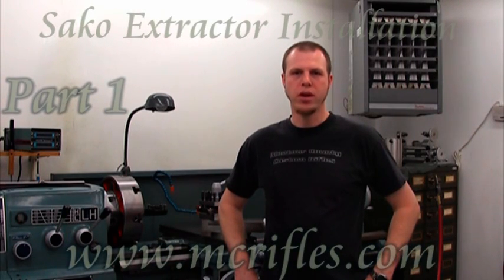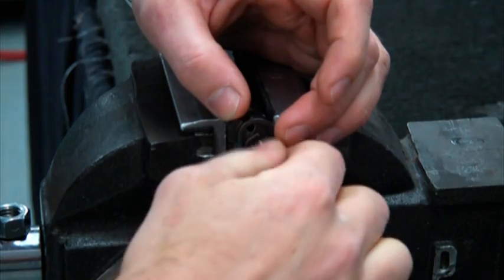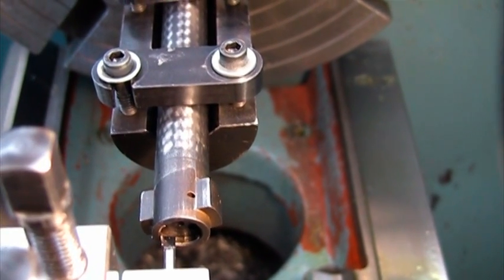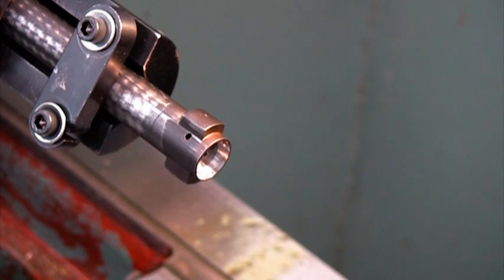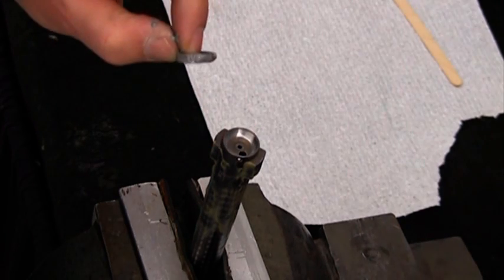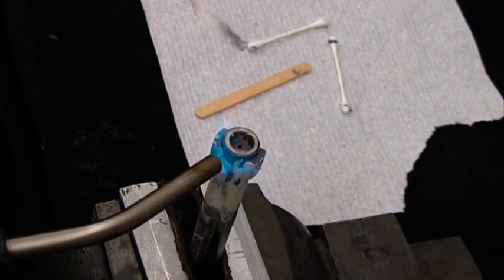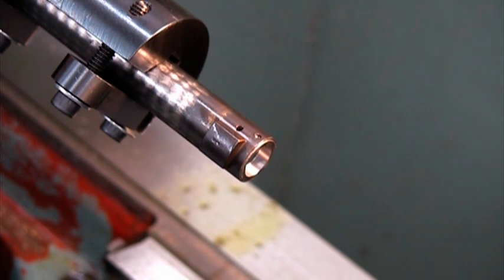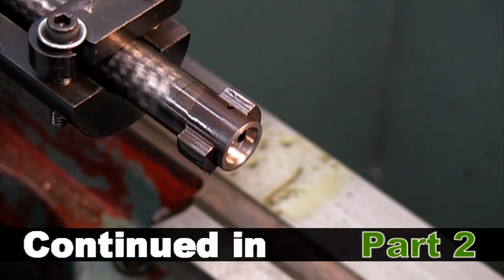Sako Extractor Installation Part 1